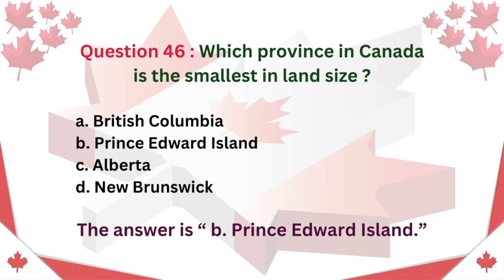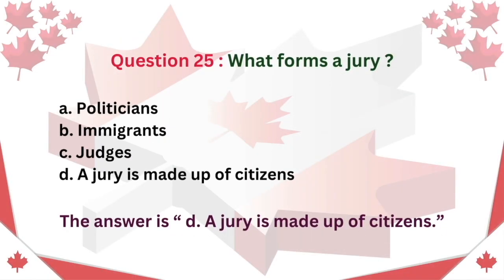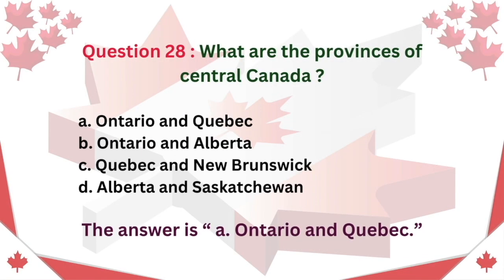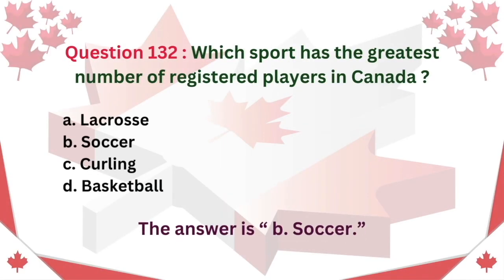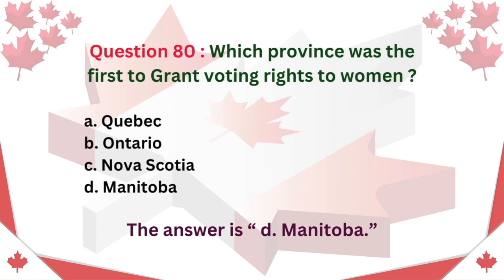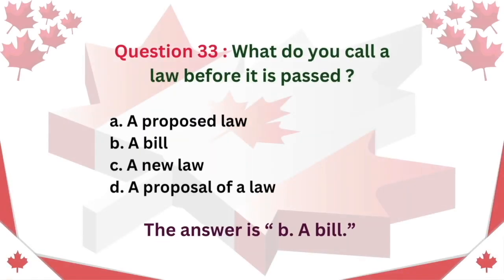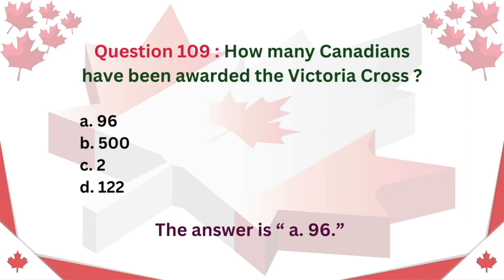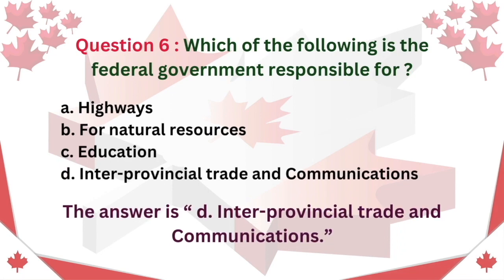Canadian Citizenship Test 2024 || Practice Question and Answer.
This video contains practice questions for the Canadian Citizenship Test 2024.

Welcome to "CitizenshipCanadaQA" - Your Ultimate Guide to Canadian Citizenship Excellence! 🇨🇦

In this exclusive video, we dive deep into crucial Canadian citizenship interview questions and provide expert answers to ensure you're fully prepared for success.

🛡️ Why Watch?
Whether you're a first-time applicant or looking to enhance your interview skills, this video is tailored just for you. We're not just helping you pass; we're guiding you to excel in your Canadian citizenship journey.

Don't just dream about becoming a citizen - make it a reality! 🚀